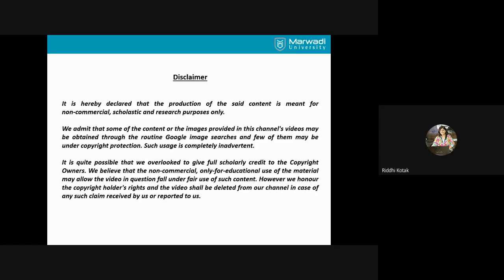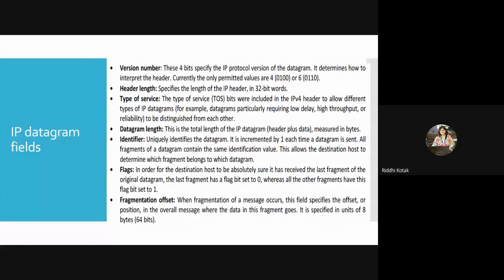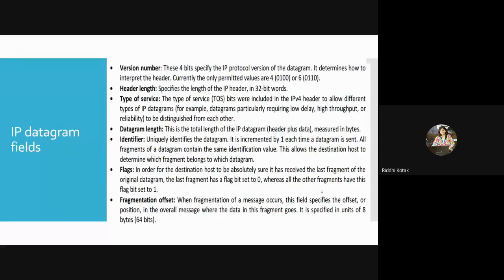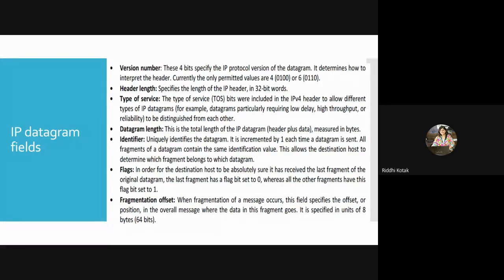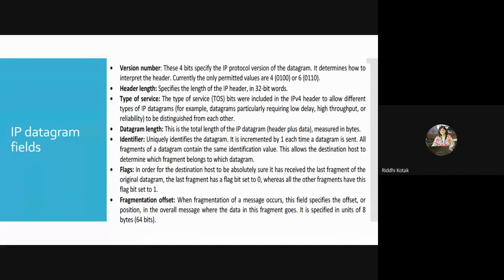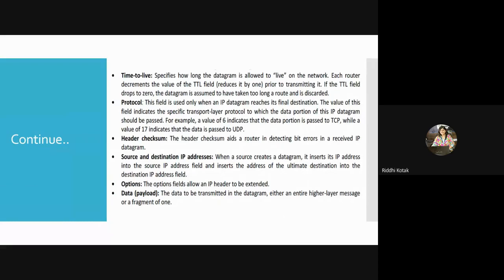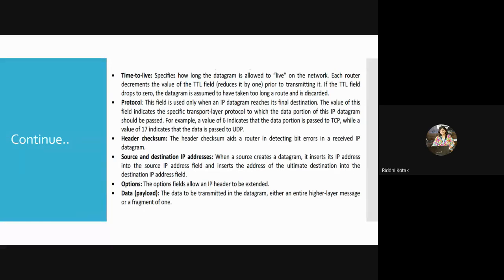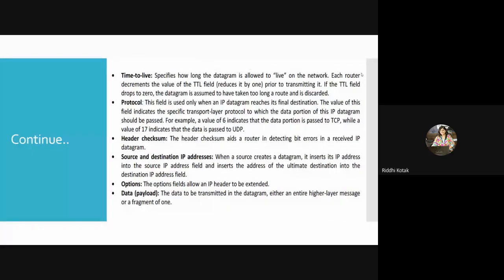4TC2_CN_IP Datagram format_24/03/2021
Discuss in details about IP Datagram format with diagram